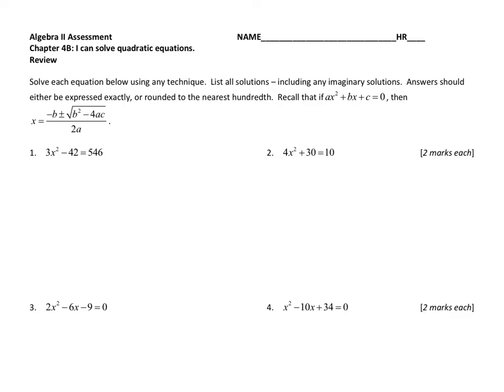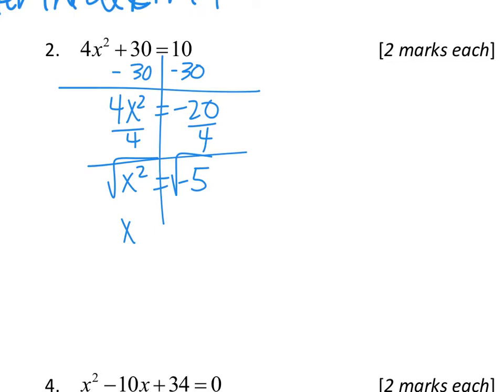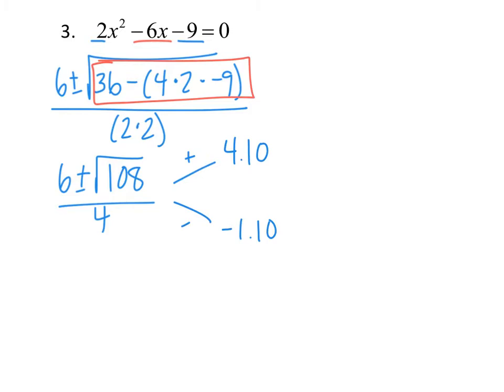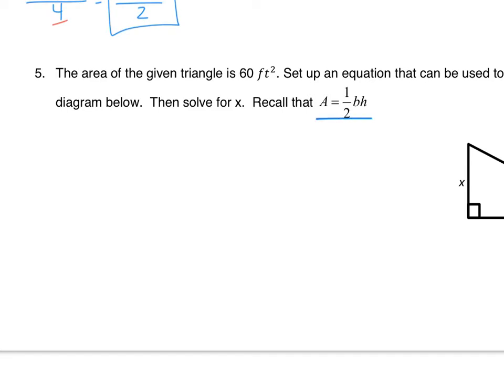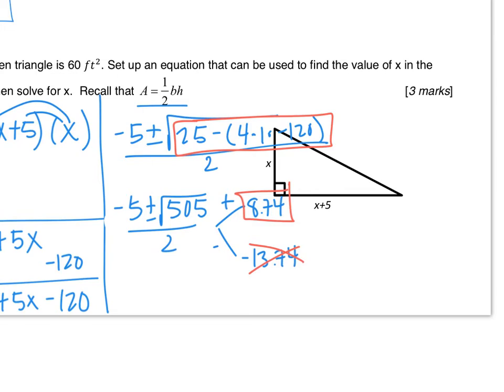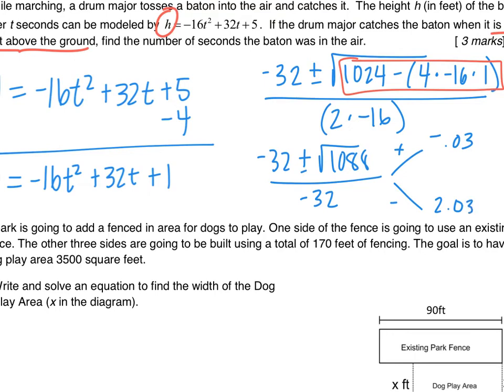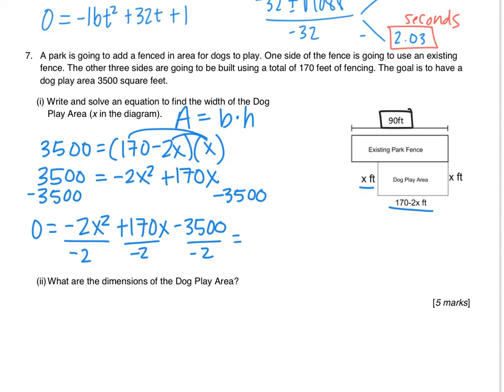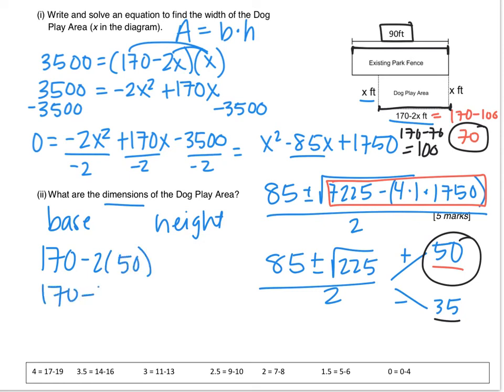Ch4B Review Video